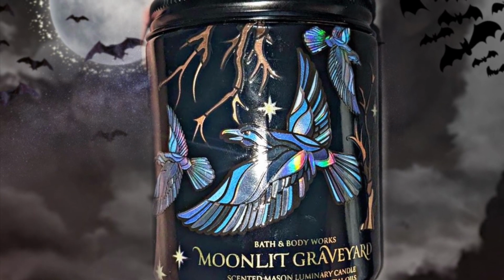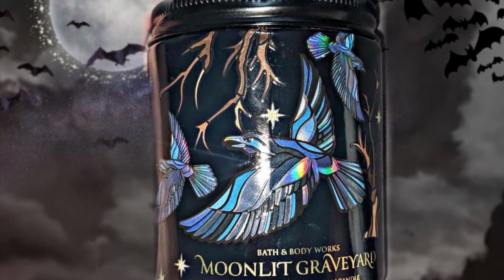BATH AND BODY WORKS HALLOWEEN BATHANDBODYWORKS MOONLIT GRAVEYARD BATHANDBODYWORKS HALLOWEEN CANDLES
BATH AND BODY WORKS HALLOWEEN 2023 BATHANDBODYWORKS FALL AND HALLOWEEN INFO BATHANDBODYWORKS MOONLIT GRAVEYARD BATHANDBODYWORKS EVERLASTING MAGIC IN THIS BATH AND BODY WORKS VIDEO I SHARE THE NAMES OF BATHANDBODYWORKS HALLOWEEN INFO. ITS SPRING BUT THE BATHANDBODYWORKS FALL INFO IS STARTING TO SHOW UP. I WILL HAVE MORE BATH AND BODY WORKS FALL 2023 VIDEOS SOON. IT IS FUN TO HEAR THE SCENT NAMES AND WONDER WHAT THE NEW SCENTS WILL SMELL LIKE. I LIKE THE IDEA OF BATHANDBODYWORKS EVERLASTING MAGIC AND I WOULD LIKE TO FINALLY TRY BATHANDBODYWORKS WICKED VANILLA WOODS HOPEFULLY IT COMES BACK.